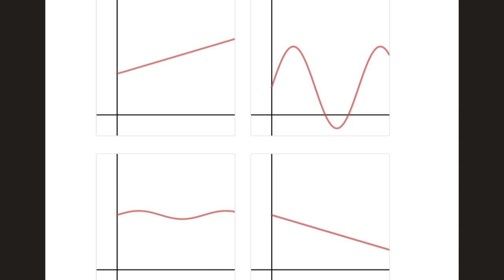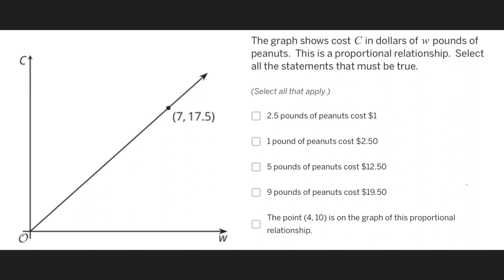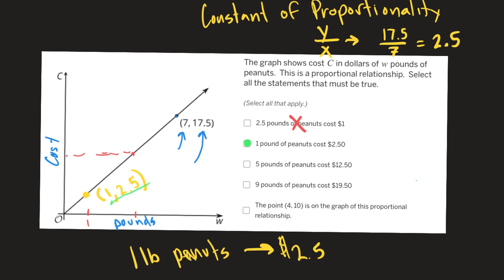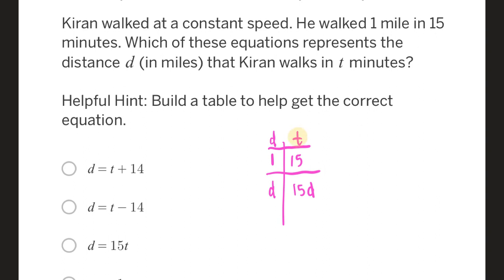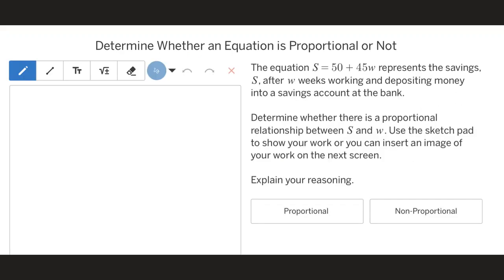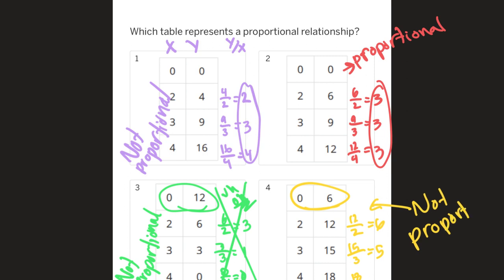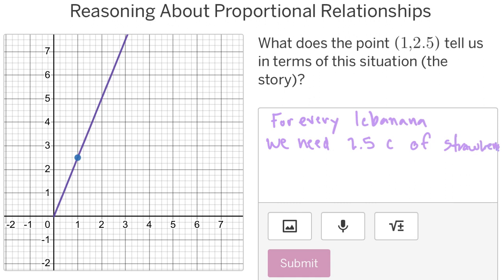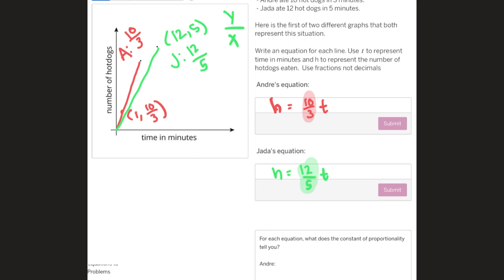unit 2 review